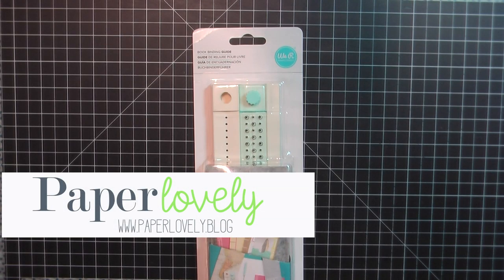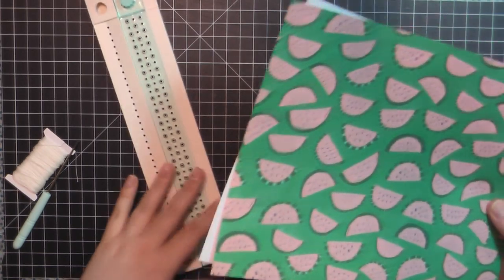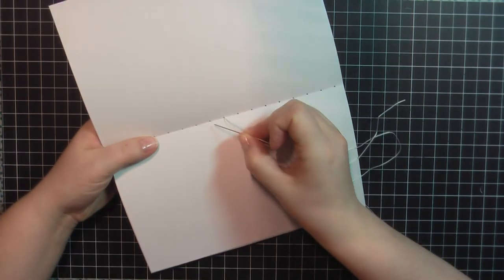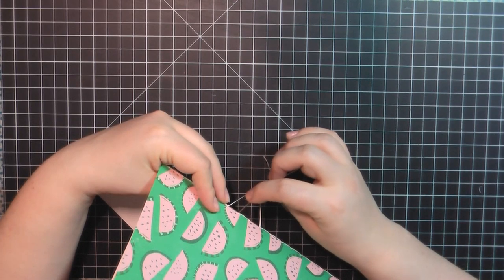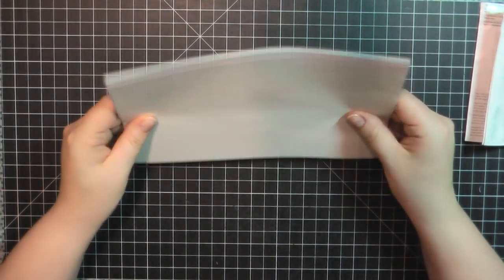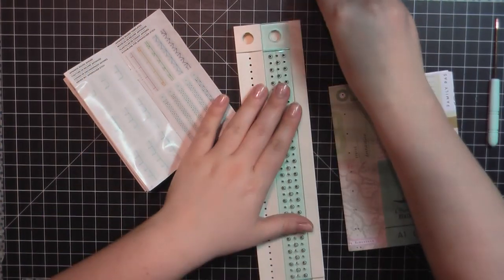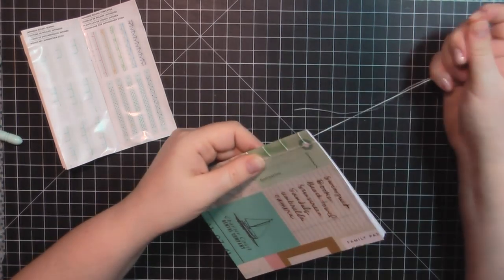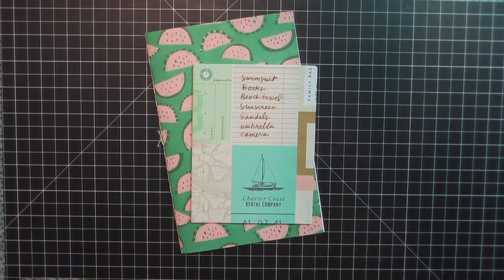We R Memory Keepers - Book Binding Guide | Part 1 (Saddle and Japanese stitches)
Close-ups and photo links to the products used in this video can be found on my blog post

[ Amazon US ]

• Maggie Holmes Sunny Days Paper Pad - 12" x 12" | Blitsy